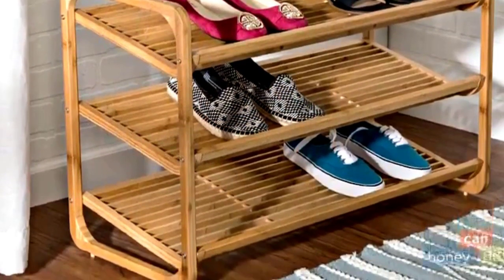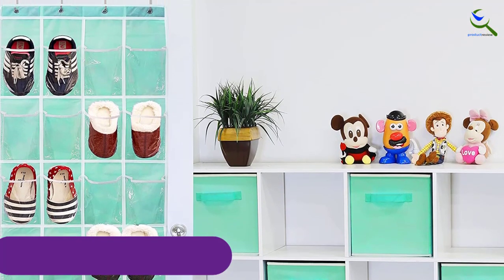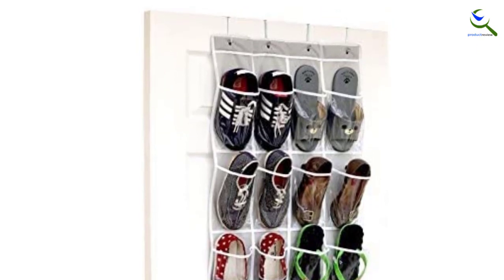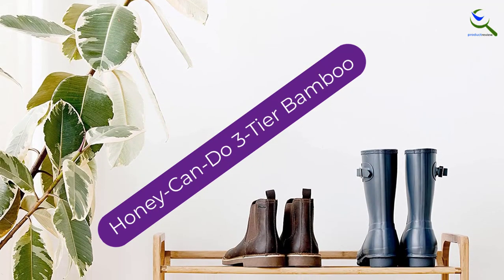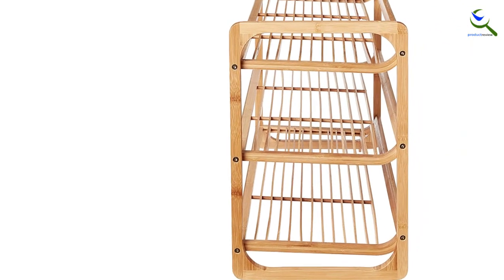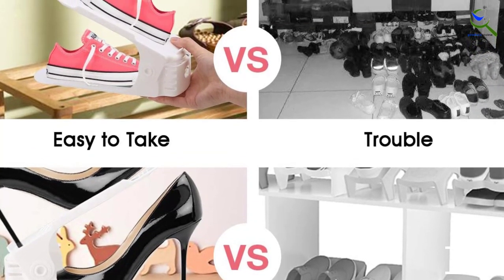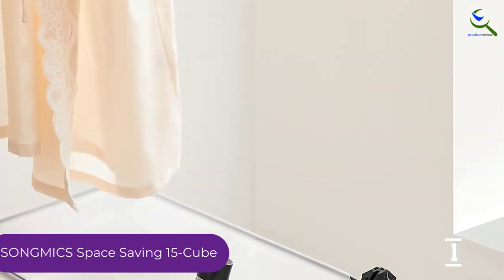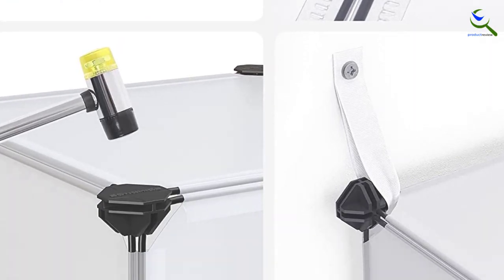Top 5 Best Shoe Organizer in 2022 reviews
☛ All The Links to Best Shoe Organizer listed in this Video:-

5. Simple Houseware Over the Door Organizer

4. Simple Trending 5-Tier Stackable

3. Honey-Can-Do 3-Tier Bamboo

2. AQUAPRO Shoe Slots

1. SONGMICS Space Saving 15-Cube

You are Searching Best Shoe Organizer to buy? You are in the right place for getting the important information on Shoe Organizer.

In this video, we short-listed the Top 5 Best Shoe Organizer. We make this list based on our own opinion.
After performing our experiment based on their price, quality, durability, brand reputation, and other related issue and we ranked them with no special request or influence.

We have checked each Shoe Organizer and tried to include in-depth information about Shoe organizers in our Video which will be sufficient to fulfill all of your demands. We recommended the Top 5  Best Shoe Organizer In this video. If you want to buy Best Shoe Organizer, we hope this list will be helpful to you.

➥ Prime Discounted Monthly Offering
➥ Try Twitch Prime
➥ Amazon Music Unlimited
➥ Try Amazon Home Services
➥ Kindle Unlimited Membership Plans
➥ Create an Amazon Wedding Registry